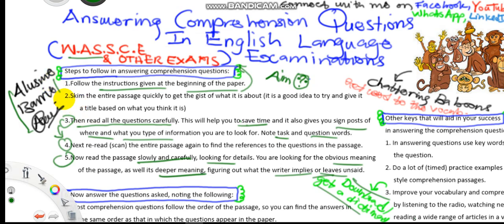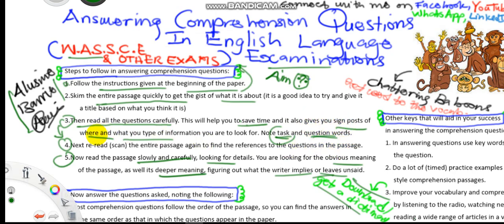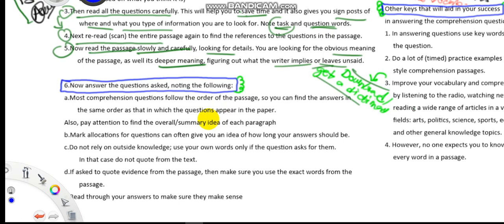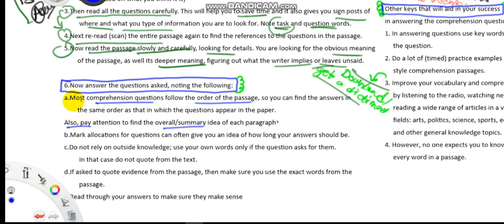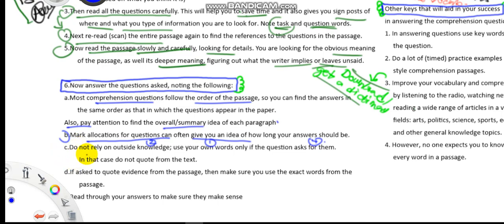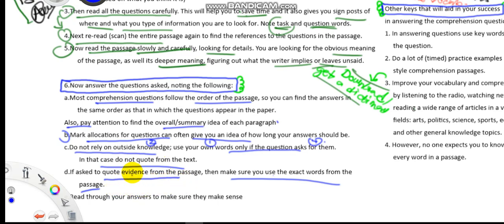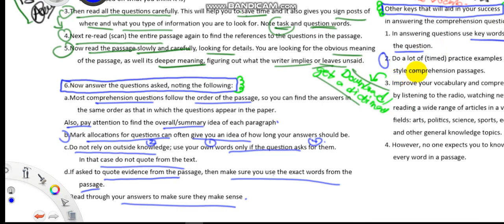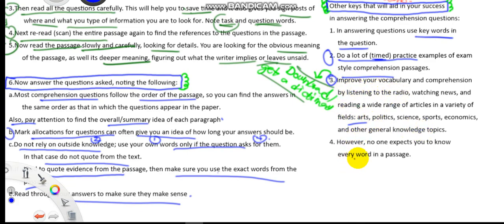Answering Comprehension Questions in English Language Examinations Part2 The 6th Step Answering the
English Language Comprehension